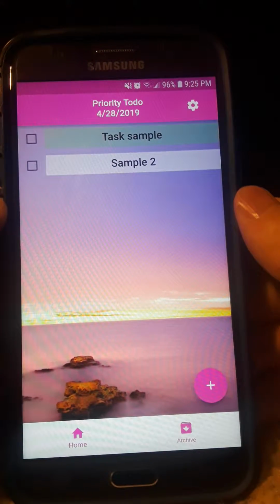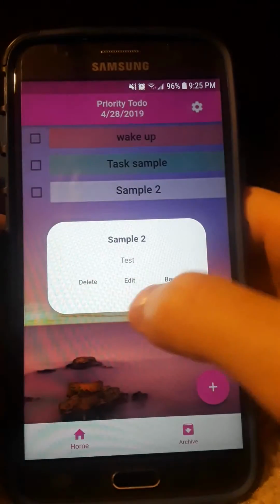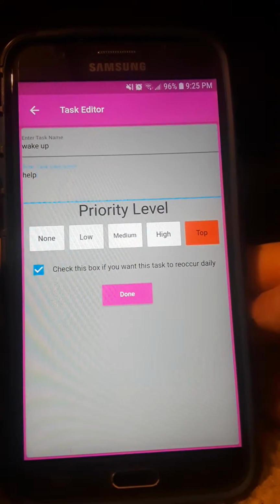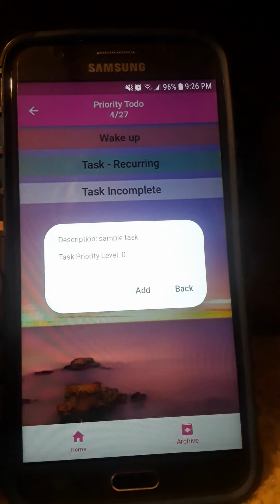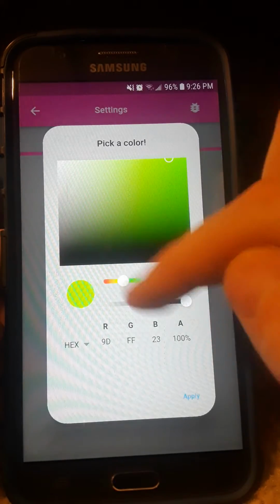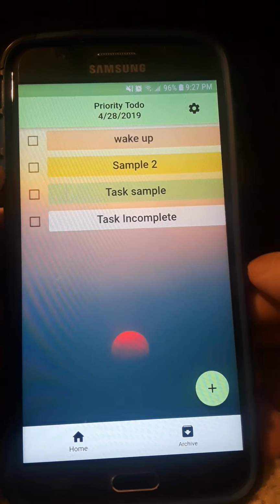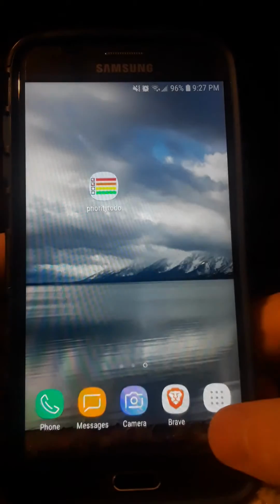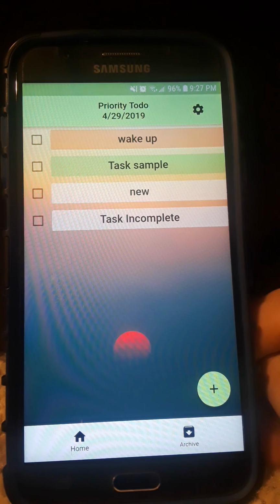Demo Video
GVSU CIS Capstone Project Demonstration